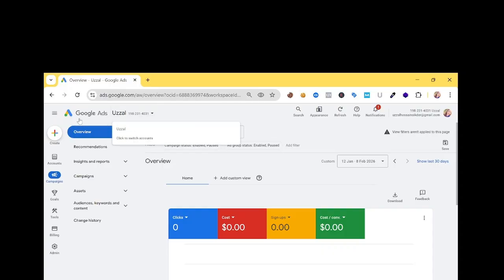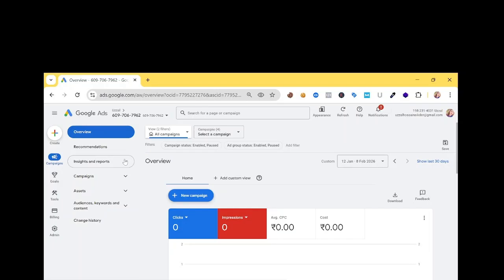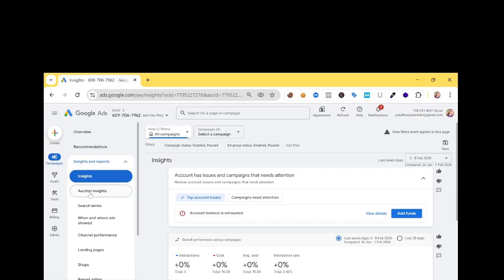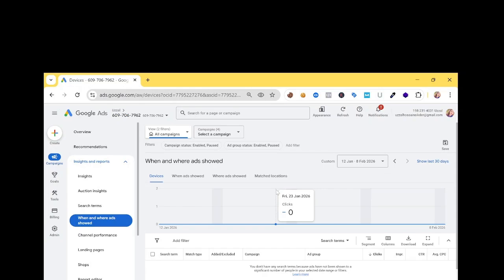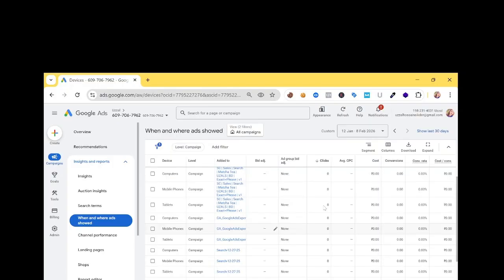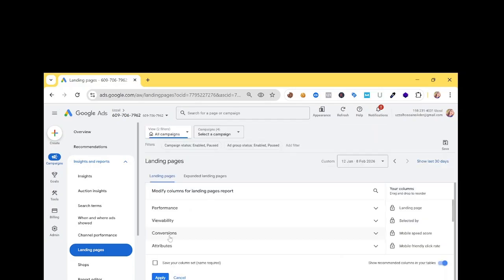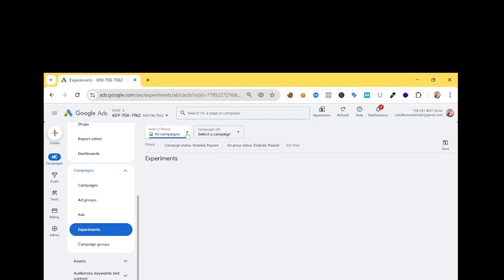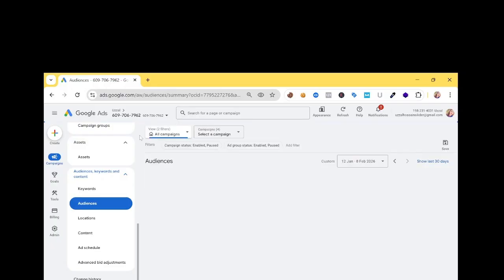Why Your Google Ads Dashboard Doesn't Make Sense (Yet)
Welcome to my tutorial on how to use Google Nano Banana for beginners in 2025 🚀.
In this video, I’ll show you how Nano Banana can easily create the perfect picture you want, just by giving simple prompt directions. Whether you’re new to AI tools or just curious about Nano Banana, this step-by-step guide will make it easy for you.

✅ What you’ll learn in this video:

What is Google Nano Banana and how it works

How to give prompts effectively

How to generate images exactly as you imagine

Beginner-friendly tips for faster and better results

📌 This video is perfect for students, beginners, and anyone who wants to explore AI tools in 2025.

Timestamps:
00:00 – Introduction
01:15 – What is Google Nano Banana
02:40 – How to give a prompt
05:10 – Creating your first picture
07:30 – Tips for better results
09:00 – Final thoughts